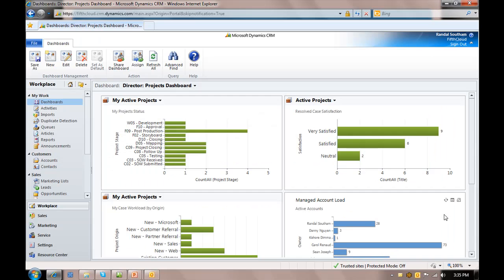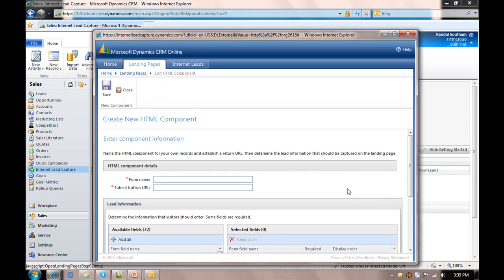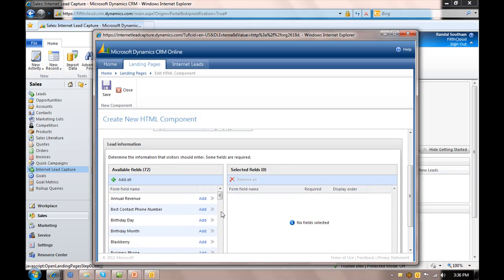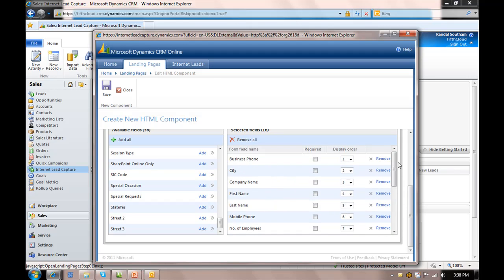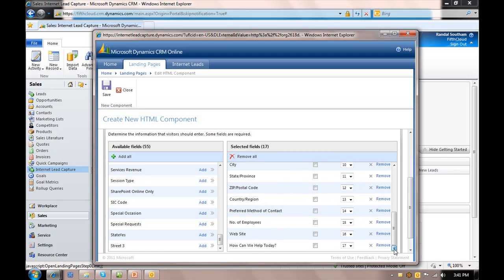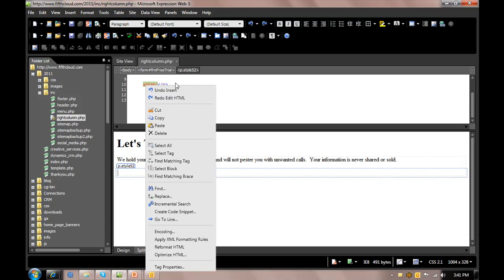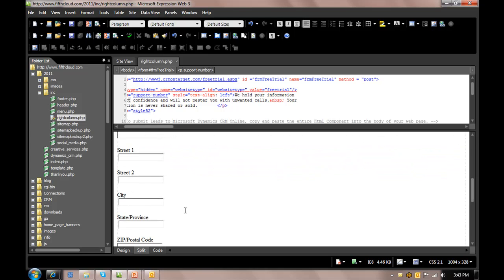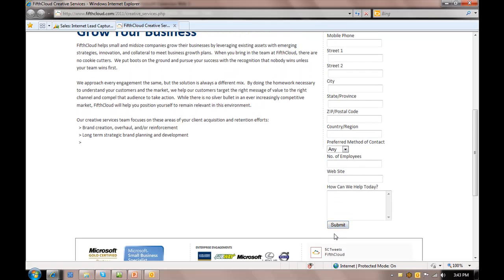Dynamics CRM Online 2011 Internet Lead Capture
Someone dropped by my office and asked me to record a task I was about ready to take on anyway!  Here I show the simple process of creating a web form that is linked to Dynamics CRM 2011 and dropping into the website.